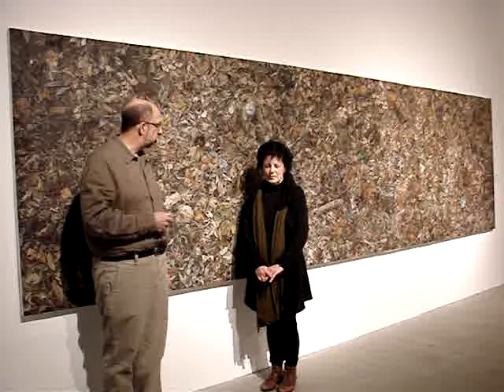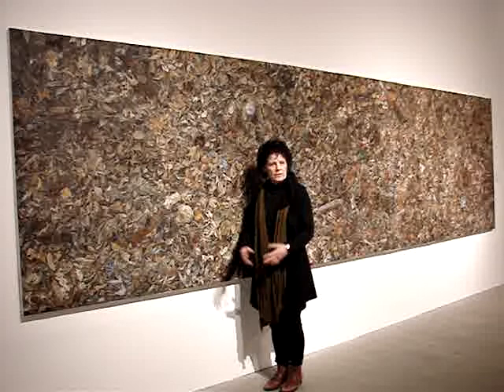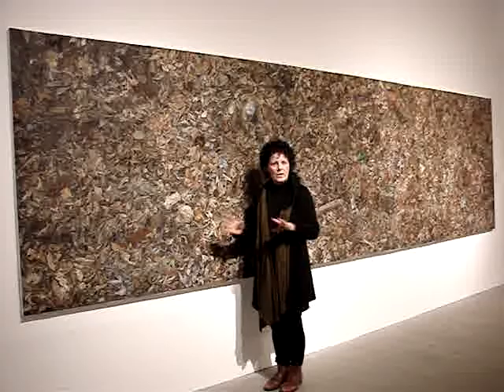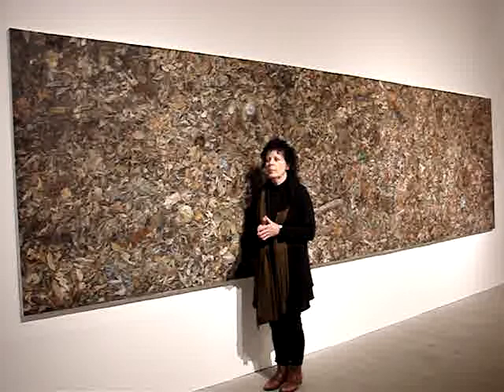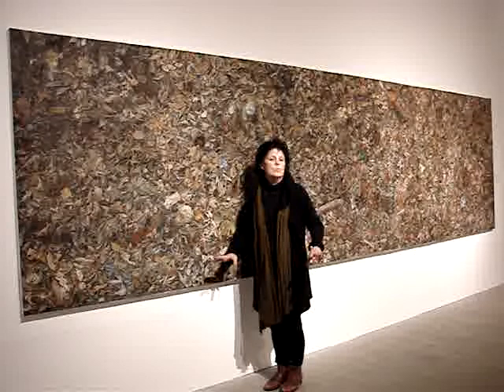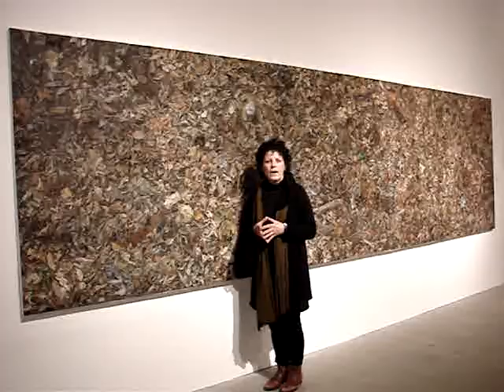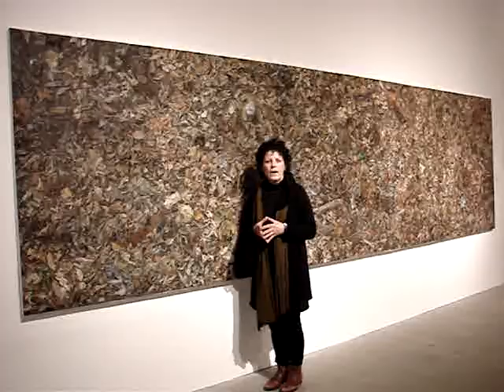Constance Mallinson at the Los Angeles Municipal Art Gallery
Artist, Constance Mallinson talks about her painting, Ruin, in the exhibition Un-Natural curated by LAMAG Director, Scott Canty, on view March 8 - May 6, 2012.